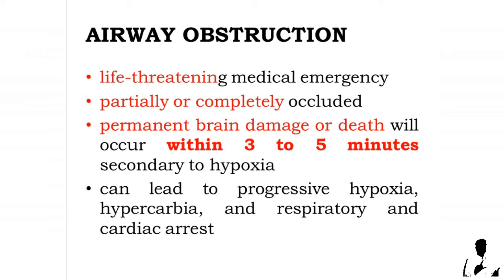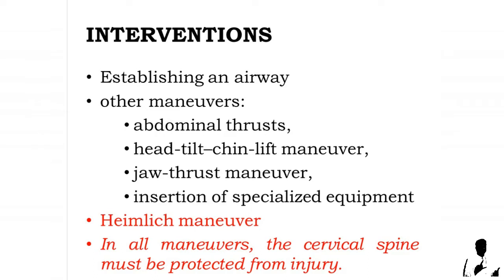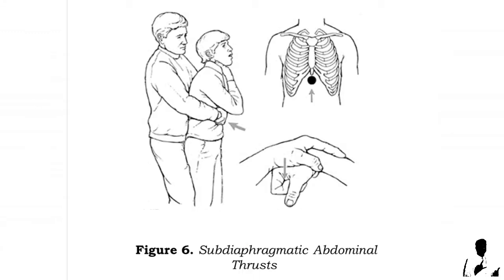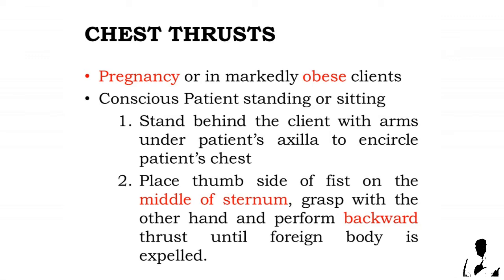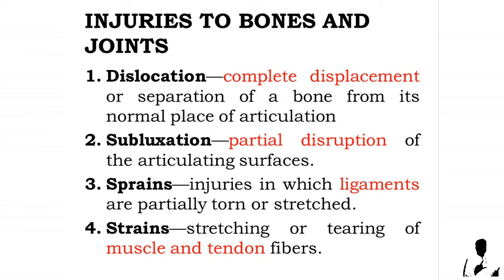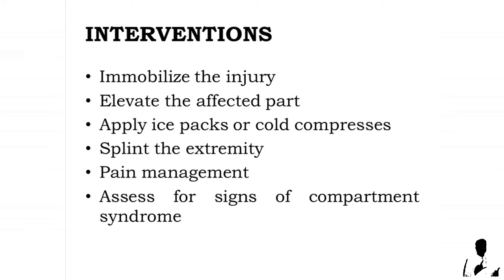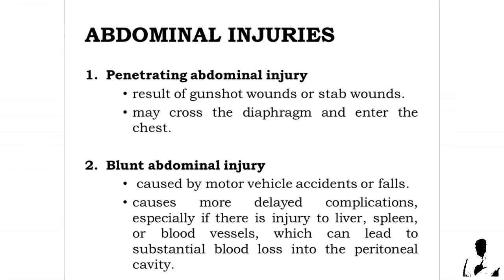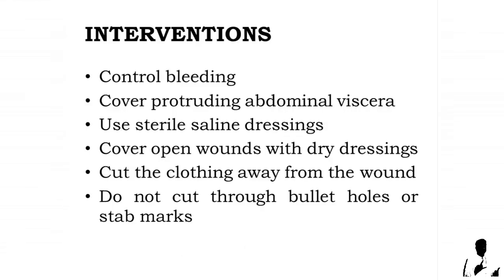Environmental Emergencies | Part 3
NCM 106 - Care Of Clients Across The Lifespan With Problems In Cellular Aberrations, Acute Biologic Crisis, Including Emergency And Disaster Nursing

ENVIRONMENTAL EMERGENCIES
Increased interest in outdoor activities has increased the number of environmental emergencies. Illness or injury caused by the activity, exposure to weather, or attack from various animals or humans.

Heat cramps.
Heat exhaustion.
Heat stroke.
Frostbite.
Hypothermia.
Submersion injuries.
Stings and bites.
Airway obstruction.
Injuries to bones and joints.
Abdominal injuries.